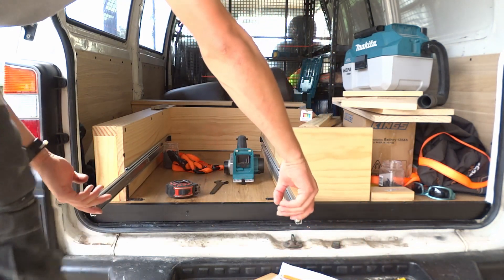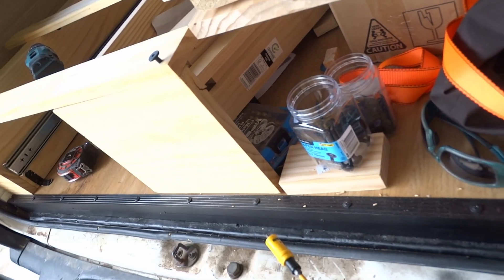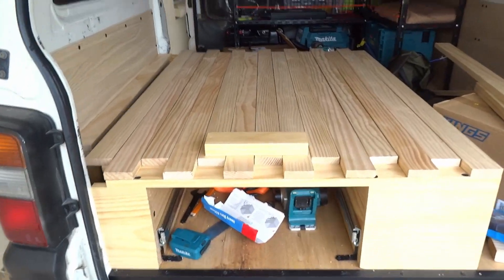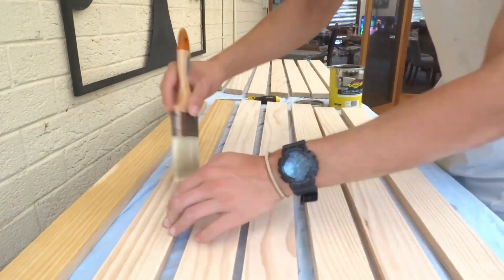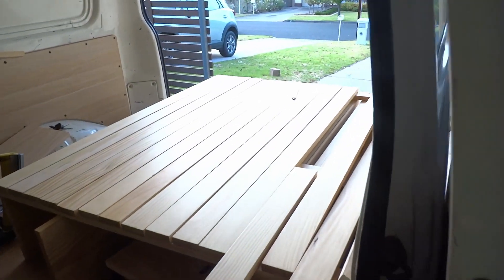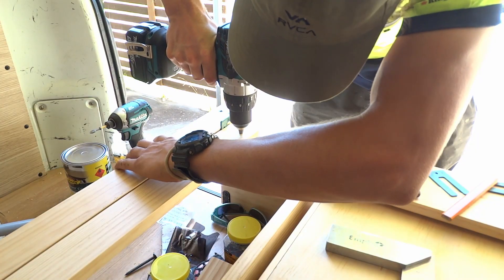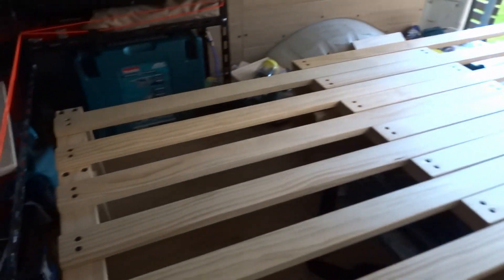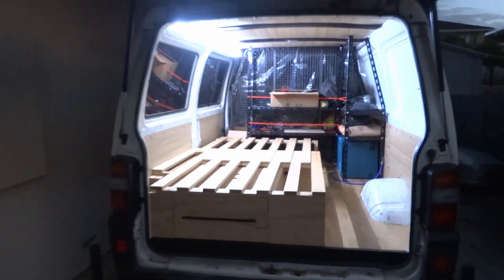Van Sliding Bed Frame | Mitsubishi Express DIY Van Conversion Part 8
How to create a Sliding Bed Frame for Your Van. In this Video I show the process I used to make my pull out bedframe in order to save space in the somewhat small 'Mitsubishi Express Van'.

Products Used:
Sliding Frame Slats: 70 x 30mm 2.4m Standard And Better Pine DAR
Sliding Frame Support: 70 x 30mm 2.4m Standard And Better Pine DAR
Legs: 0 x 45mm x 1.2m Standard and Better Pine DAR
Bugles: Otter 14g x 70mm Matt Black Wafer Head Screw
Screws: Otter 8g x 25mm Matt Black Button Head Screws
Clear Coat: Cabot's Matt Oil Based Cabothane Clear Polyurethane Timber Varnish
3.2mm Packers

Tools Used:
Circular Saw
orbital sander
Drill
Impact Driver

Timestamps:
Intro: 00:00 - 00:13
Securing The First Support Beam: 00:14 - 01:57
Re-evaluating the Design: 01:58 - 02:38
Laying out all Pieces : 02:40 - 03:15
Working out Spacing of Gaps : 03:16 - 03:38
Sanding Timber: 03:39- 03:50
Staining Timber: 03:51 - 04:12
Adding extra Support: 04:13 - 05:12
Spacing and Installing Slats: 05:13 - 06:19
Sliding Frame for First time: 06:20 - 06:55
Working out Final Mechanism:  06:56 - 7:52
Review: 7:53 - 8:40
Outro: 8:41 - 8:55

as well as my insta to exploit my personal life